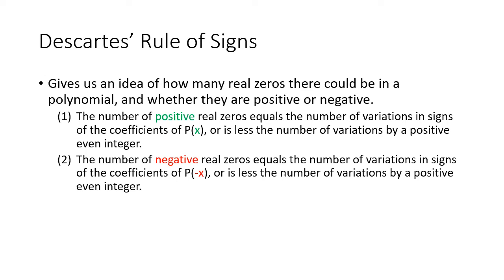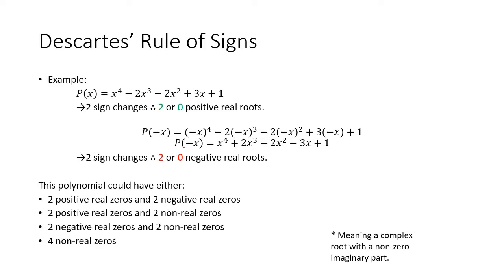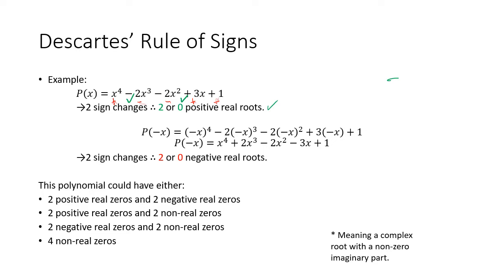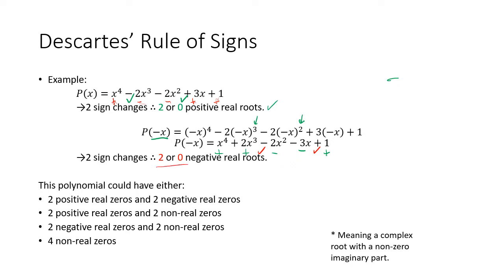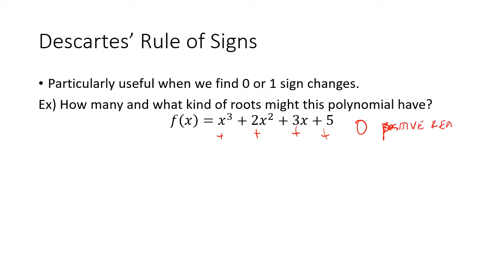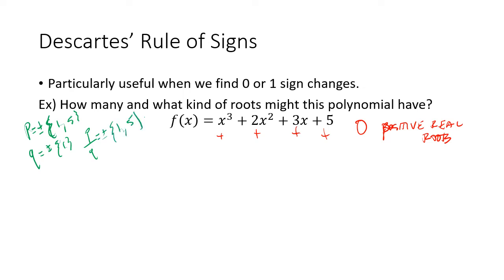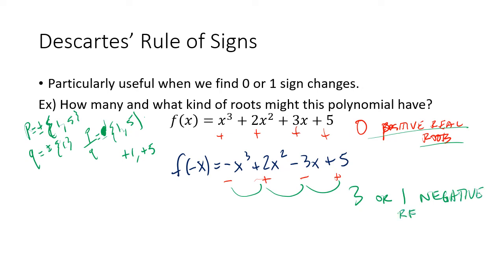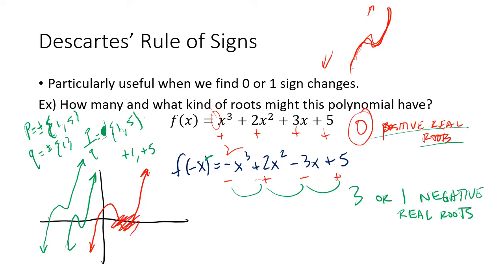Polynomials - Non-real Zeros, Descartes' Rule of Signs, and Logic (2 of 3)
Using Descartes' Rule of Signs.